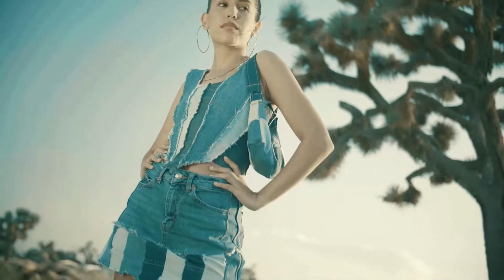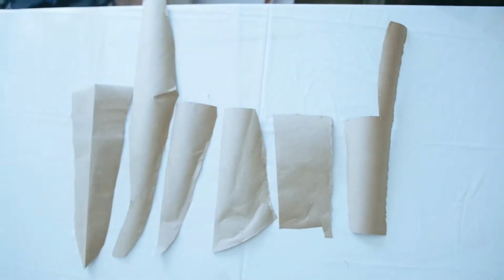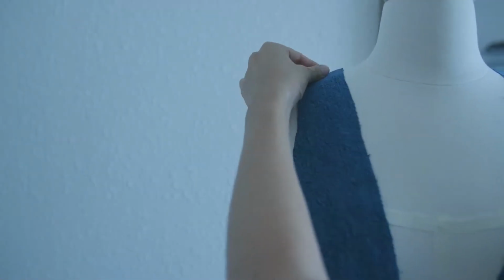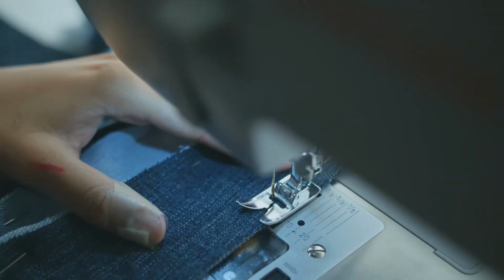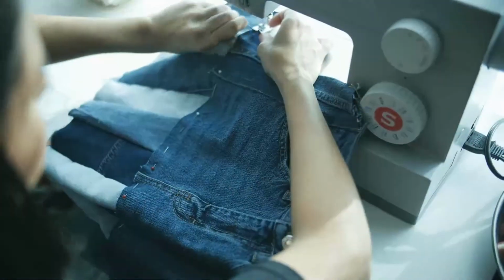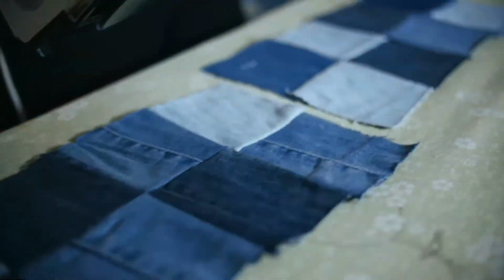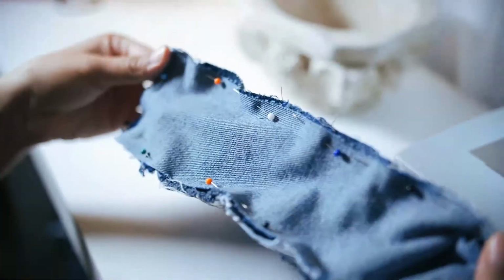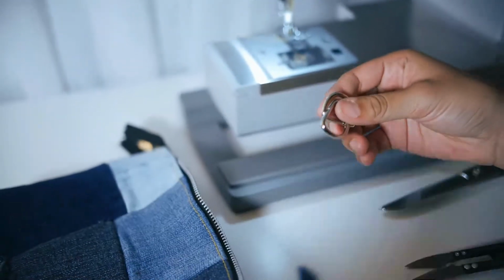Making Myself a Full Denim Fit with 5 Pairs of Jeans-Process/Tutorial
Hiiii! I made a corset top, a skirt, and a shoulder bag out of some old jeans and my dad helped me film the process. I tried to explain everything to the best of my ability and I hope you’re able to follow along. Let me know if you need clarification I’d be happy to help out. Tag me on IG or TikTok if you recreate this, I’d love to see how it turns out! ❤️